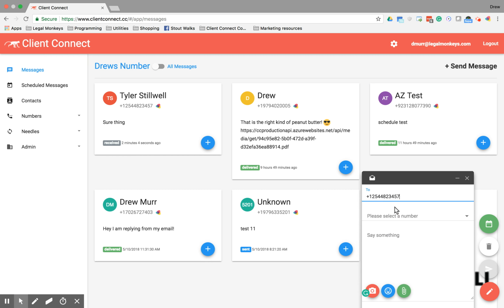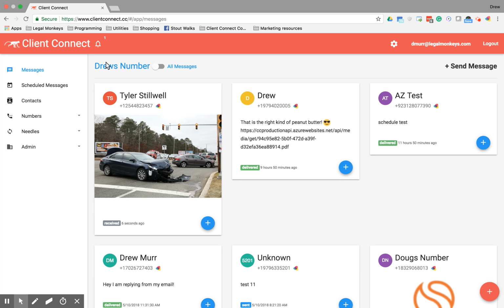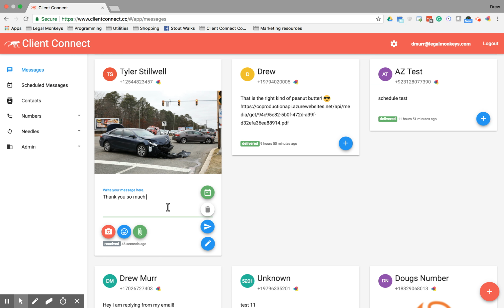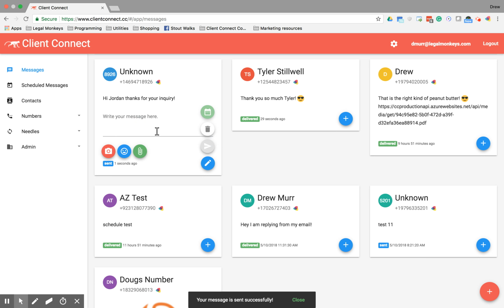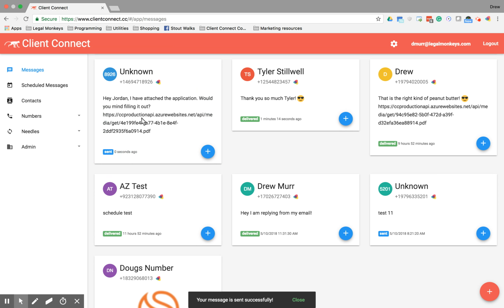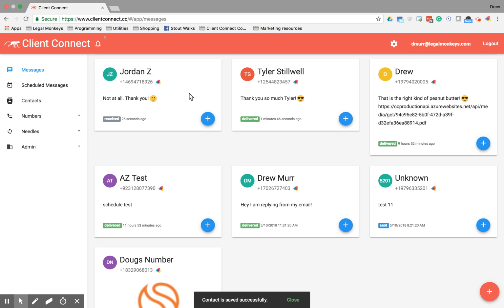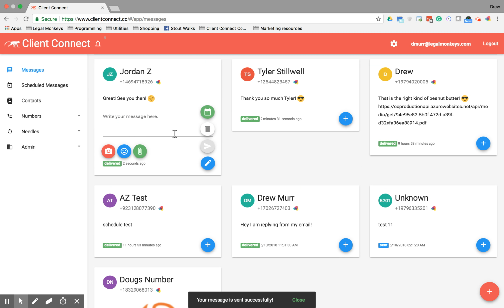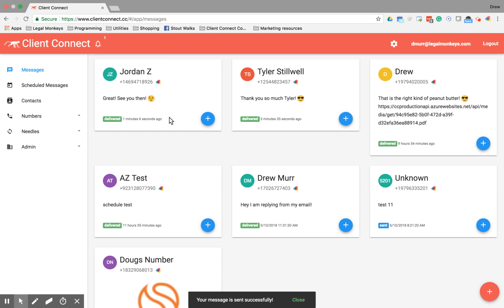Client Connect Basic Demo Video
Sending Text
Receiving text
Receiving media
Downloading media to your computer
Sending emojis
Attaching and sending any document
Scheduling a text message